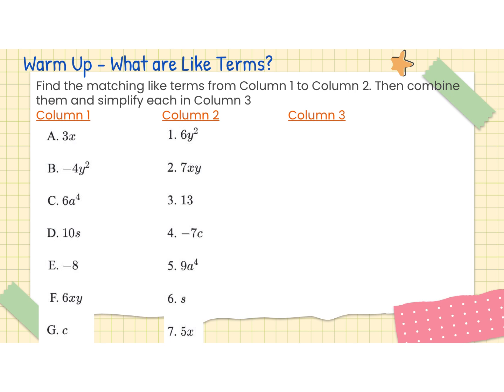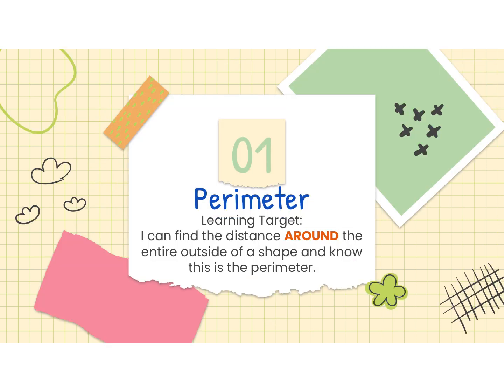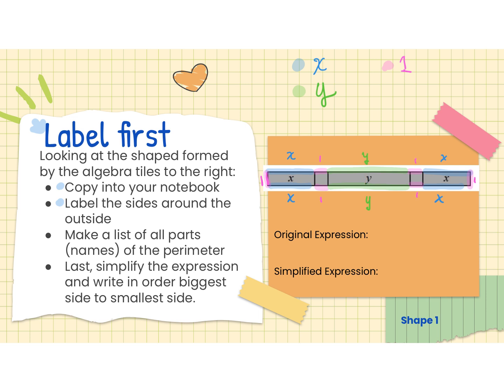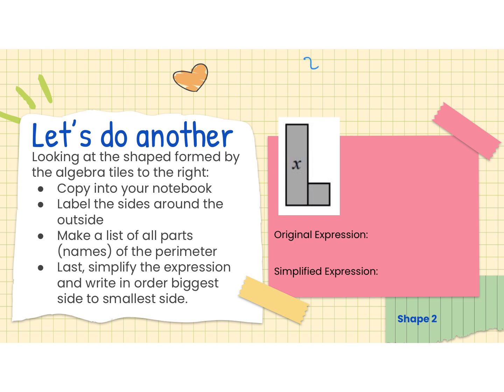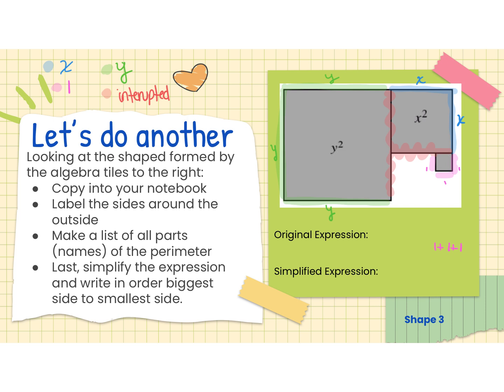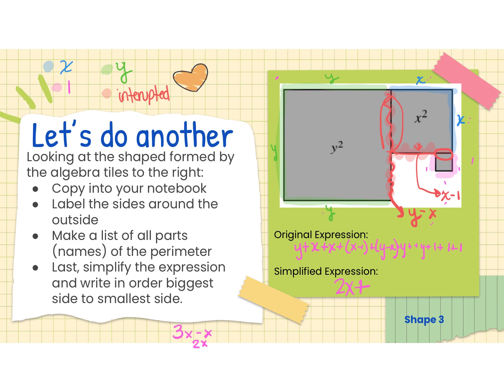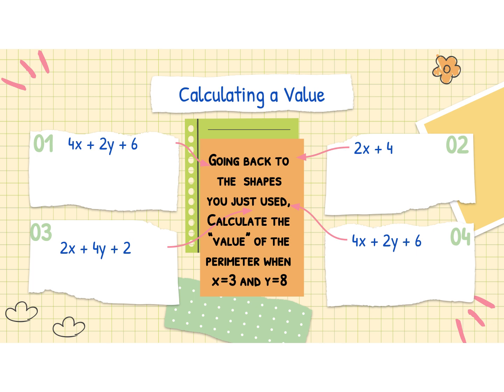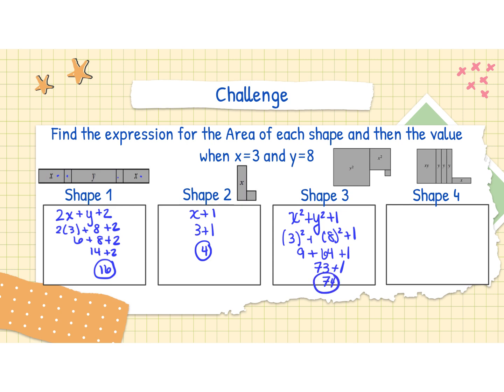CC3 Unit 2 (2.1.2) 21-22